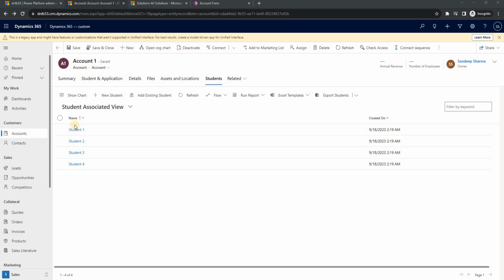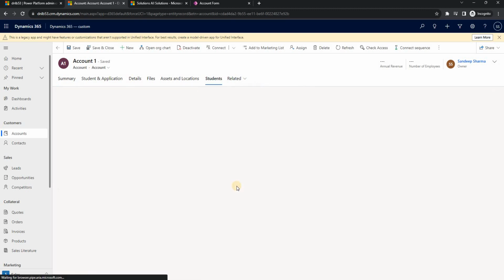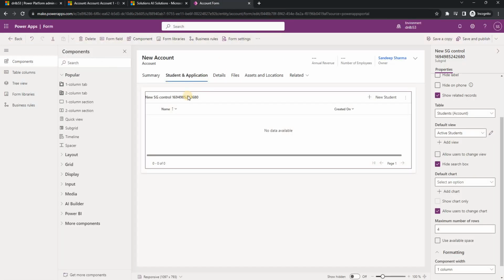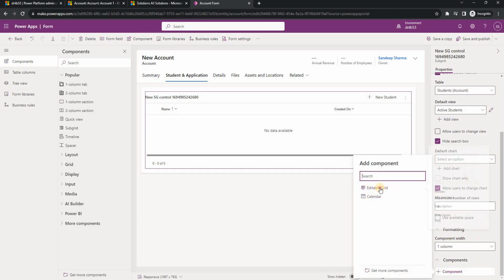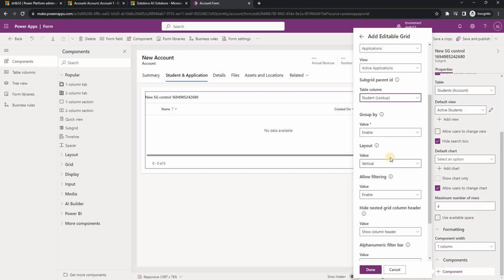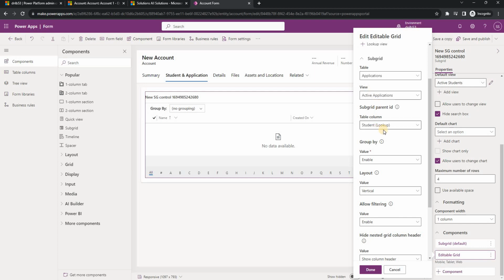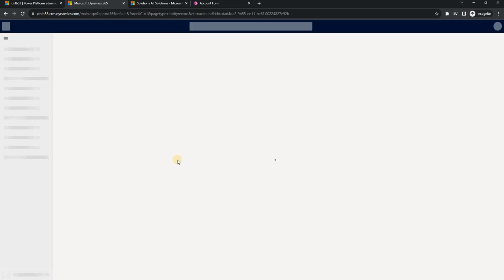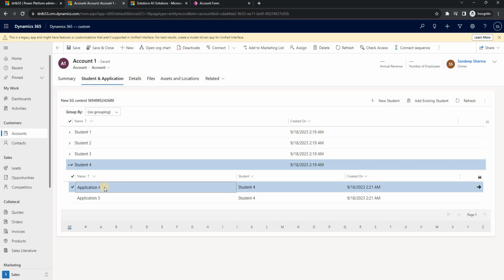Configure Nested Editable Sub-grid | Dynamics CRM 365 (CE)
What is Web hook? How to configure the Web hook?

crm portal entity list
powerapps portal advanced forms
portal powerapps
Ribbon Button
Ribbon Customization
microsoft dynamics
powerapps portal add advanced forms